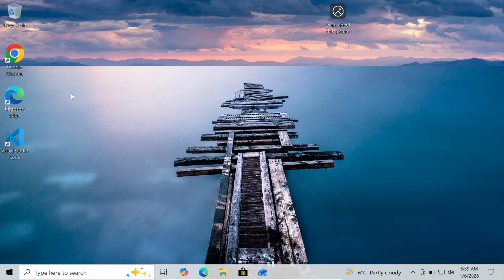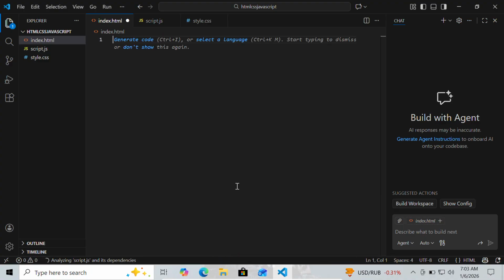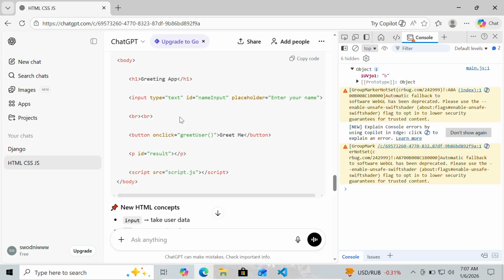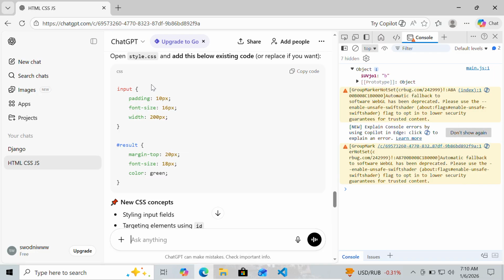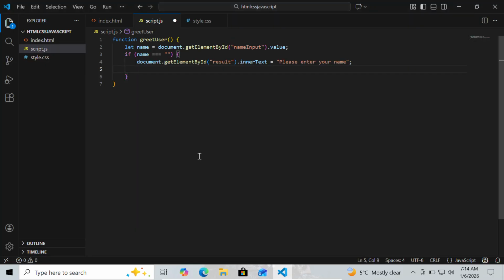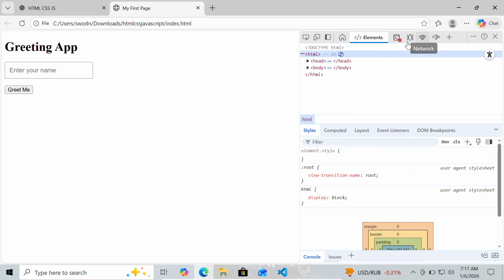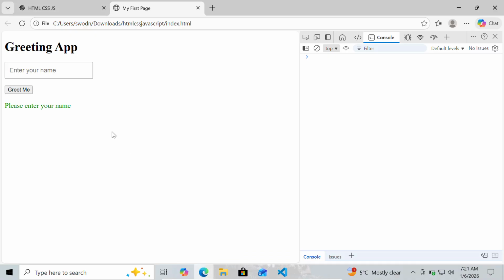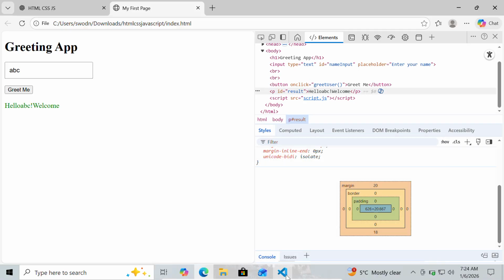html css javascript Day 2